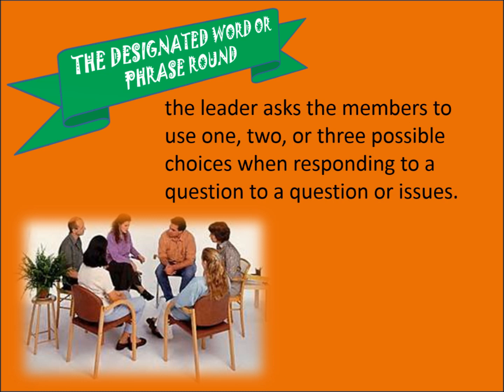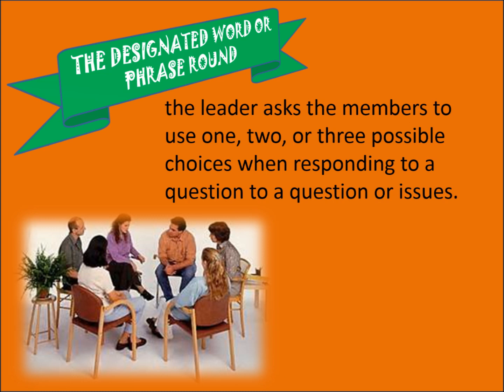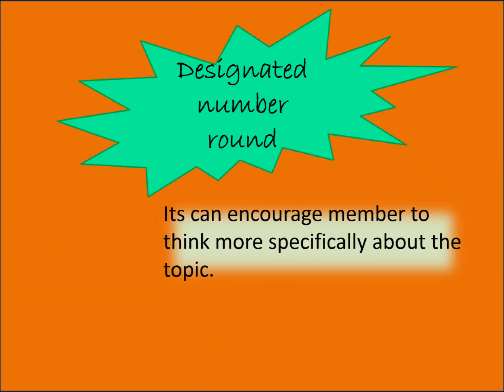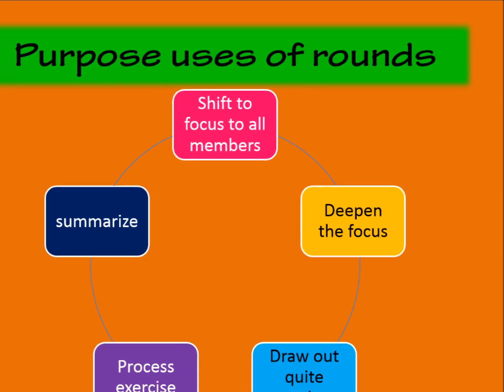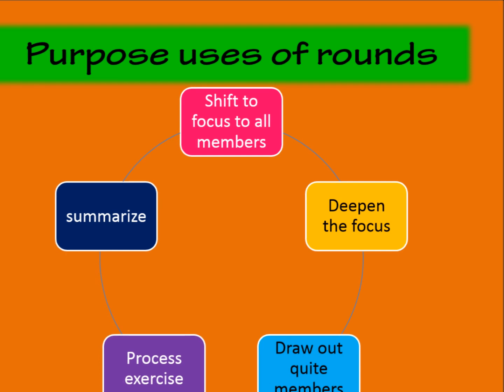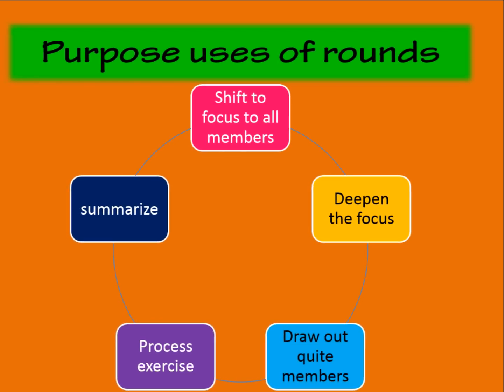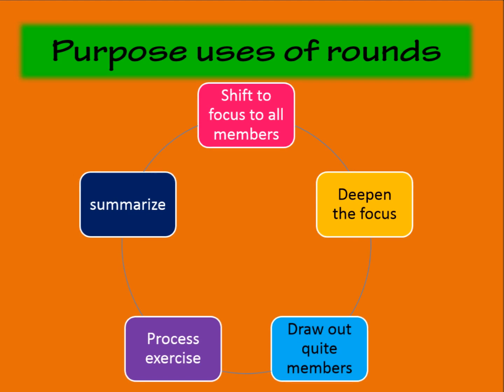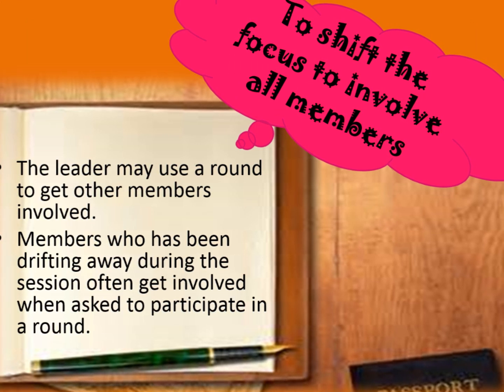THE USES OF ROUNDS IN GROUP COUNSELING SESSION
the aim of this video to emphasize why used rounds in group counseling session..